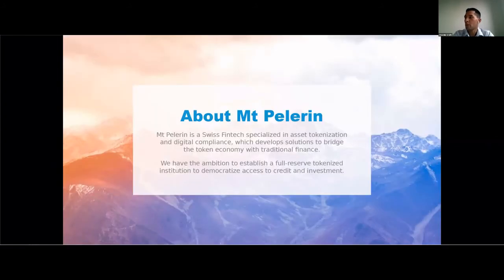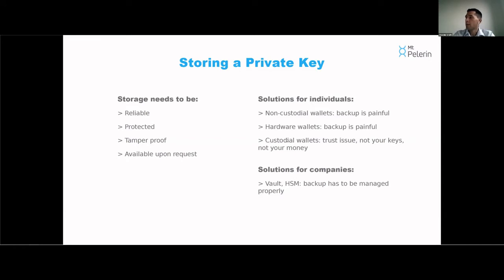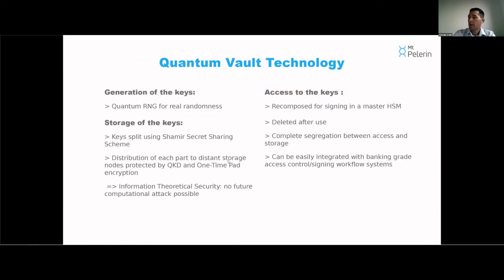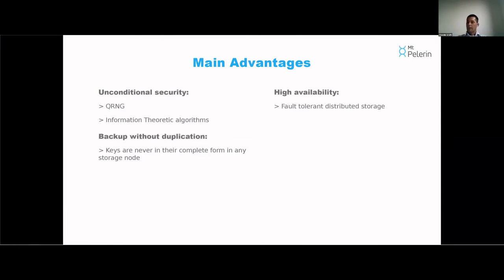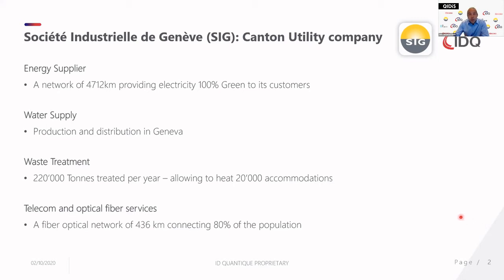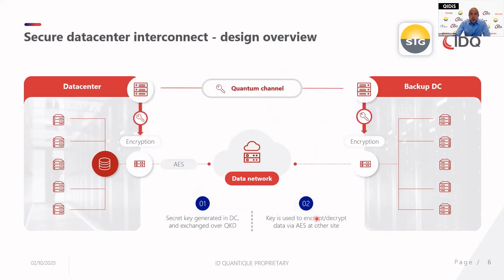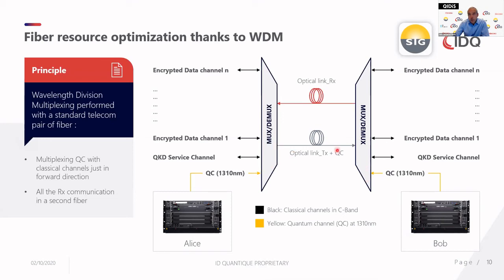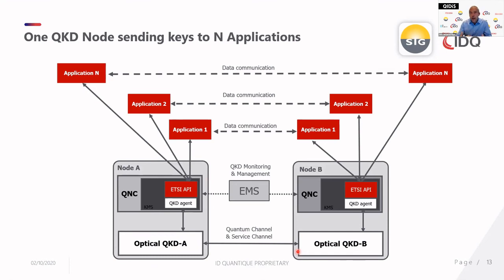QIDiS 2020 - Session C - Quantum-Safe Security - part 2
- Quantum Key Distribution in the blockchain: Use case of the Quantum Vault [Sébastien Krafft, lead engineer, Mt Pelerin]

- Data Center Interconnect [Jean-Sebastien Pegon , head of telecom market, ID Quantique]